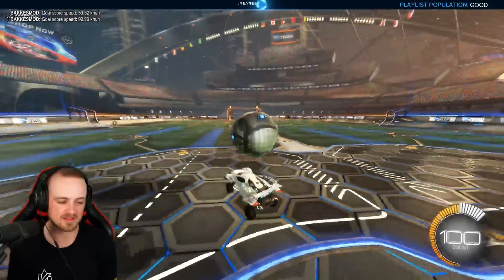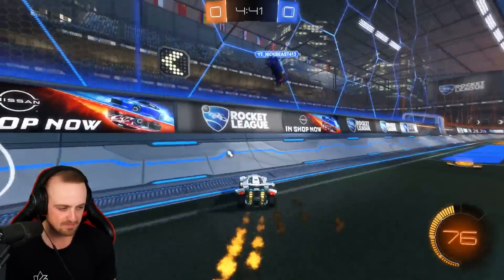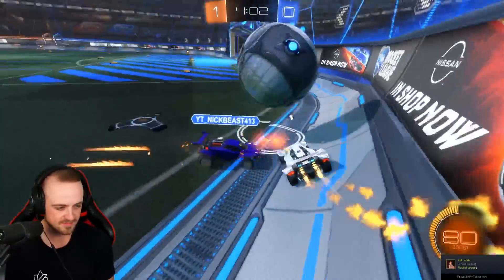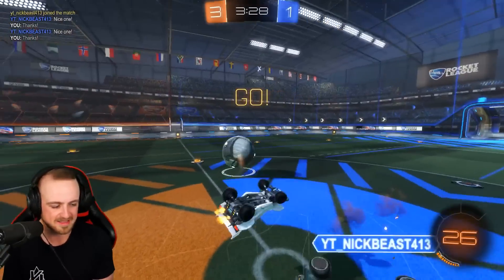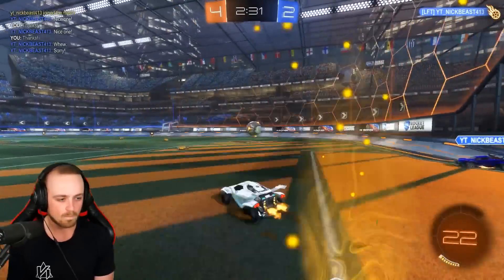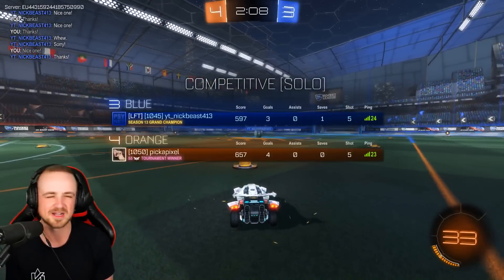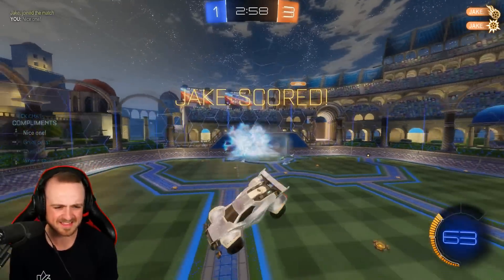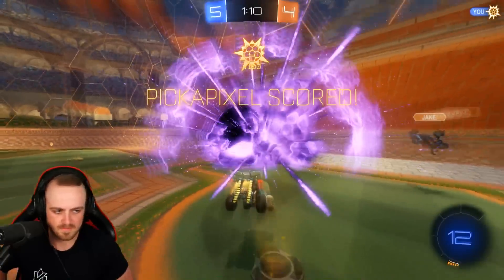TITANIUM WHITE OCTANE ZSR, PAINTED OCTANES & MORE IN THE RL ITEM SHOP! WE KNOW WHAT COMES NEXT...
First released in 2020, the TW ZSR has been released again... We have seen multiple octanes released in this time too... DO you want to see the TW OCTANE next?